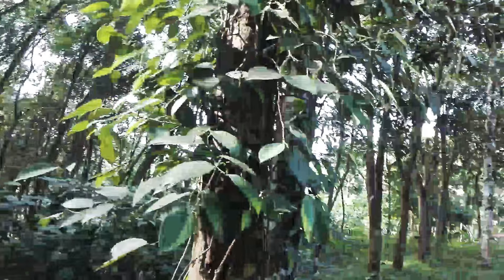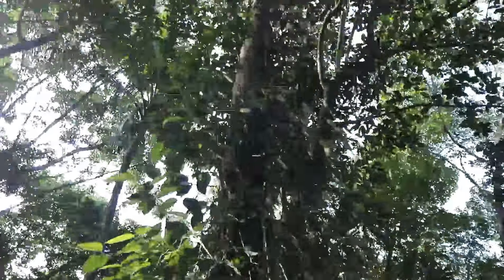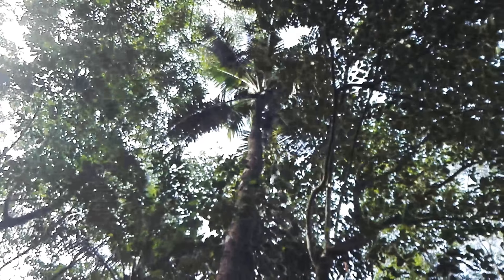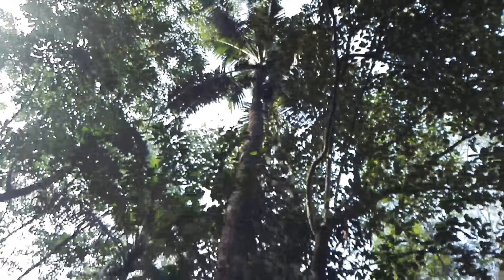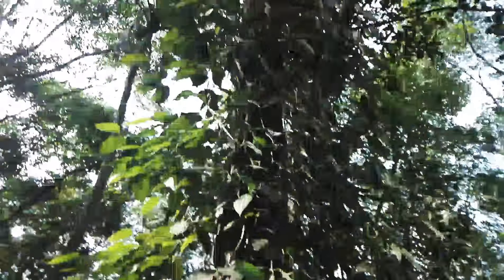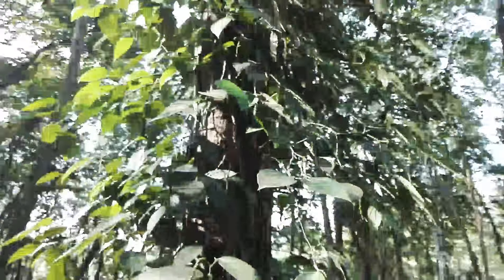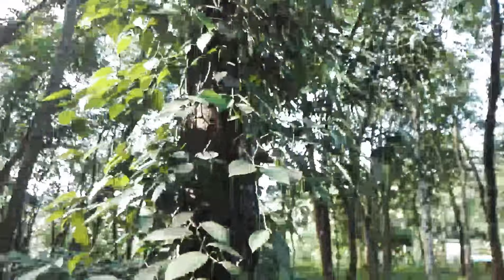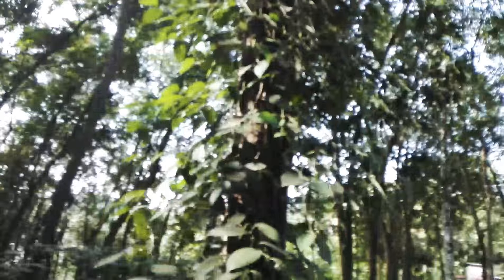Village Farm House with Goats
Interesting Life in farm